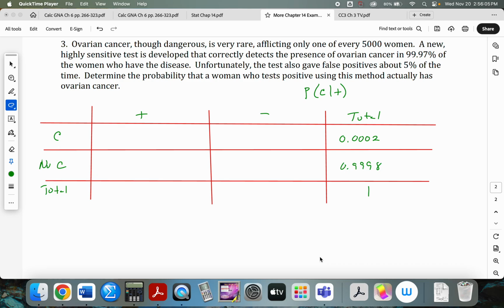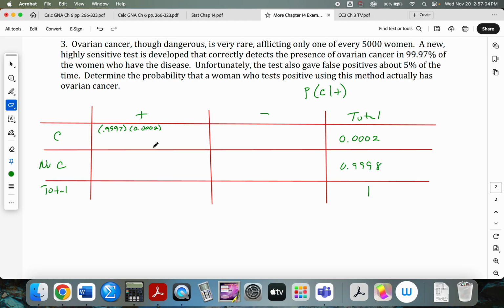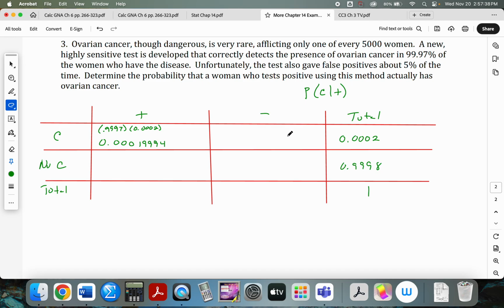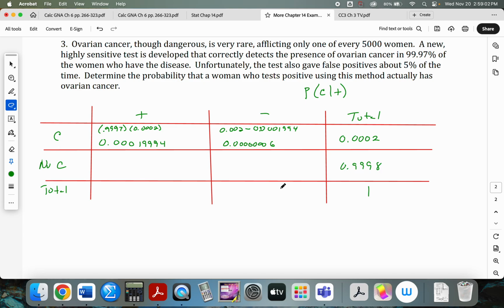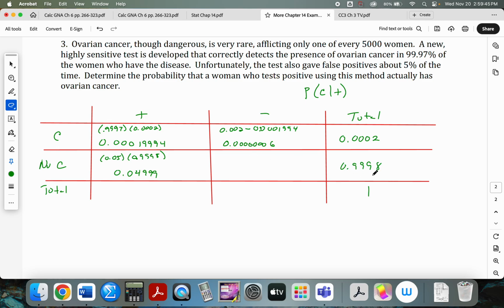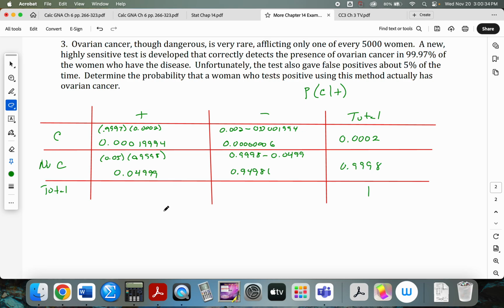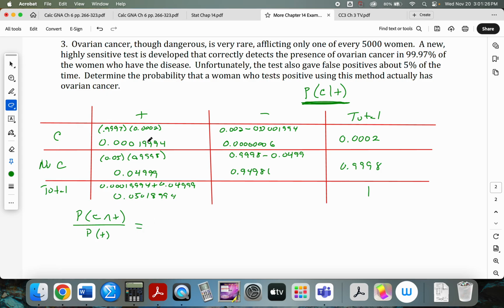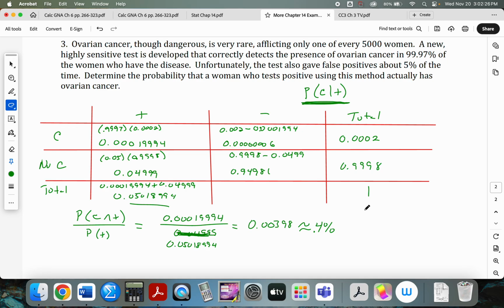AP Stat Nov 20 part 2